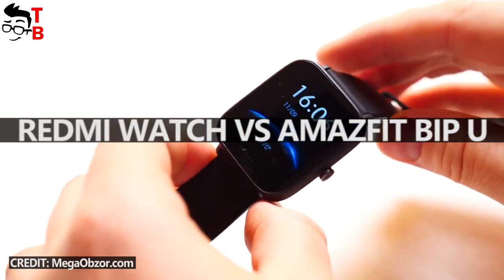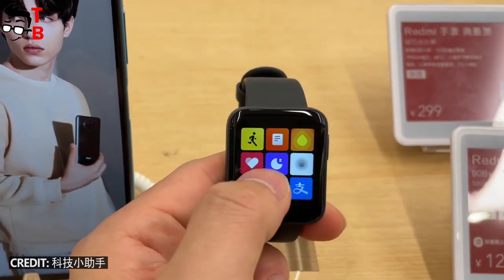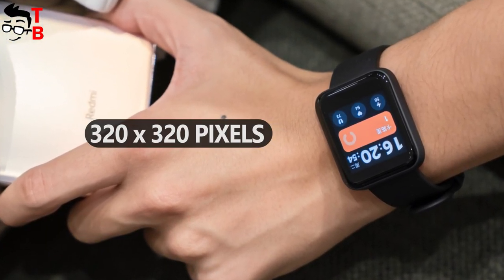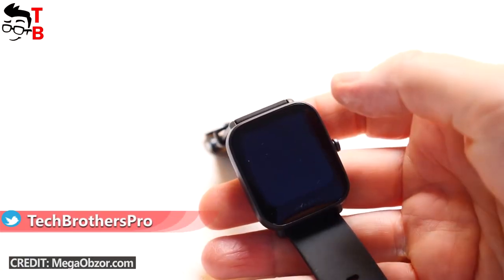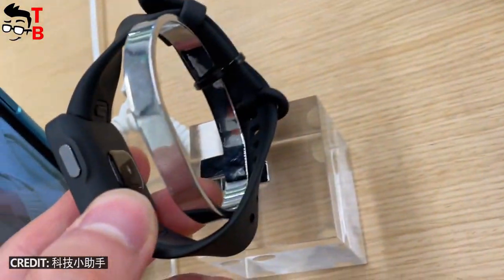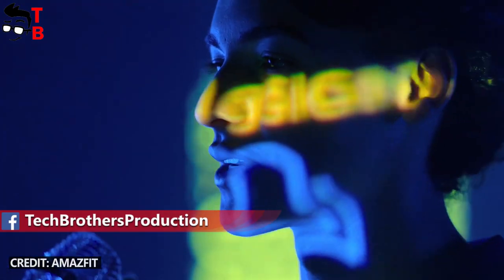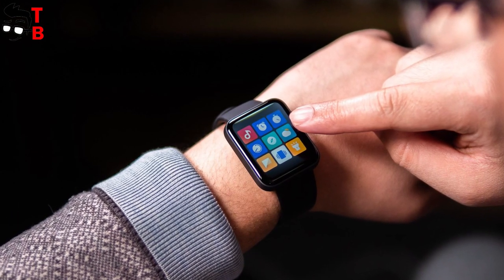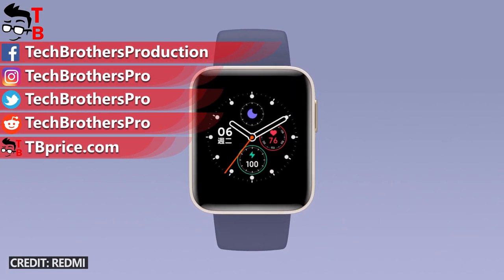Xiaomi Redmi Watch vs Amazfit Bip U: What's The Difference?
Watch our video with comparison and the first review of Redmi Watch 2020 and Amazfit Bip U. The new watches have a similar design, but very different functions. Which one is better to buy?

Redmi Watch Features:
- 1.4-inch High Definition Large Screen
- 35g Lightweight Design
- Multifunction NFC
- 120+ Dials
- Xiao AI voice assistant
- 30-day heart rate tracking
- Sleep monitoring
- 7 sports modes
- 50 meters water resistance
- 7 days battery life

Amazfit BIP U Features:
- 1.43" Large Color Screen
- Blood Oxygen Level Measurement
- PAI Health Assessment System
- Stress Monitoring & Breathing Exercise
- 31g Lightweight Design
- 60+ Sports Modes
- 5ATM Water Resistance
- 9 Days Battery Life
CHECK TODAY'S BEST TECH DEALS:
⚫ Aliexpress Awards 2020 - Shop The Best Of The Year

⚫ Aliexpress Awards 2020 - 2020's Funniest Finds - These goofy items will make you laugh

⚫ GearBest 2021 New Year New Offer - Enjoy Low Prices On Best Sellers

⚫ Banggood - Lowest Price in 3 Months - Year-End Clearance - NOW ON!